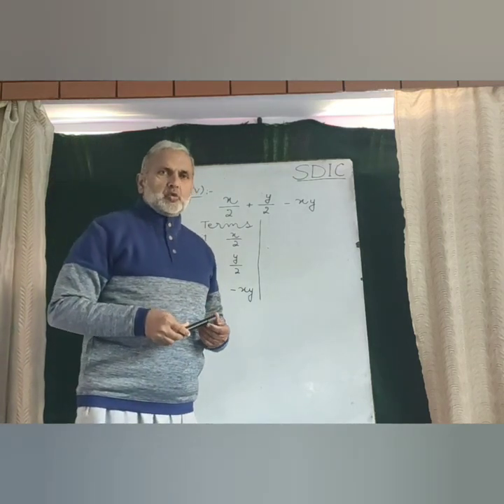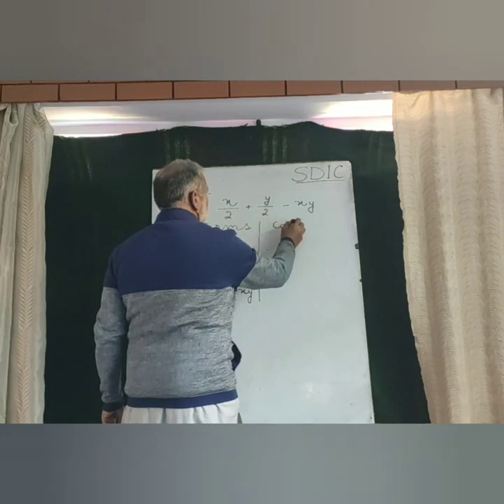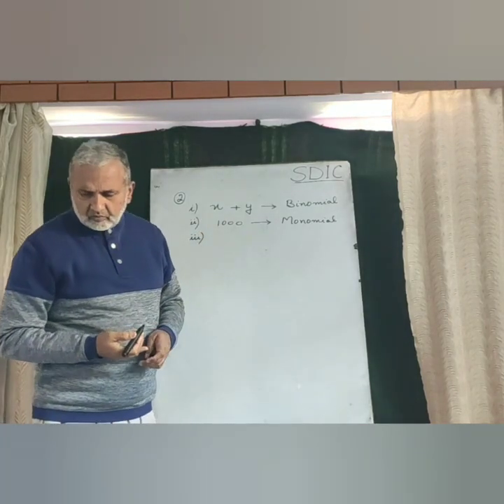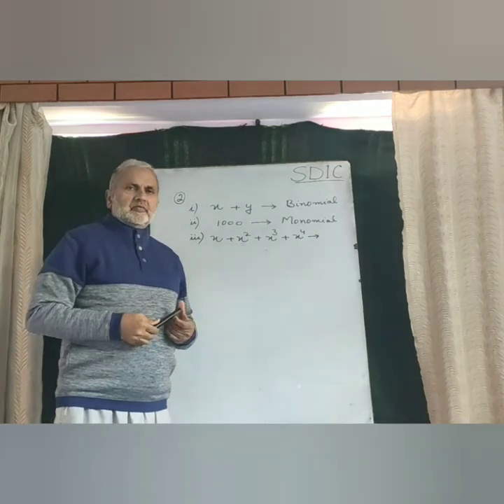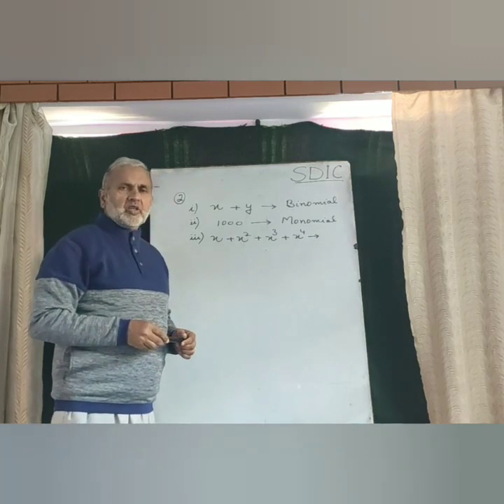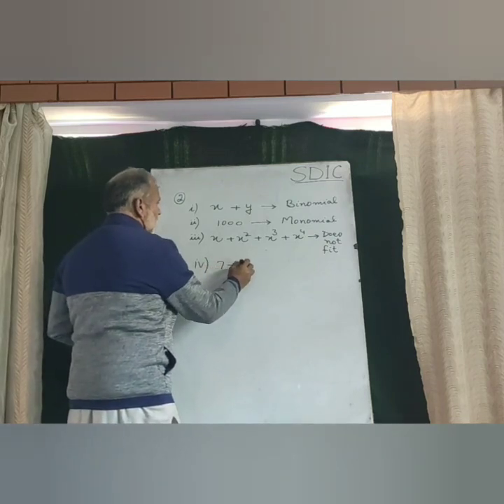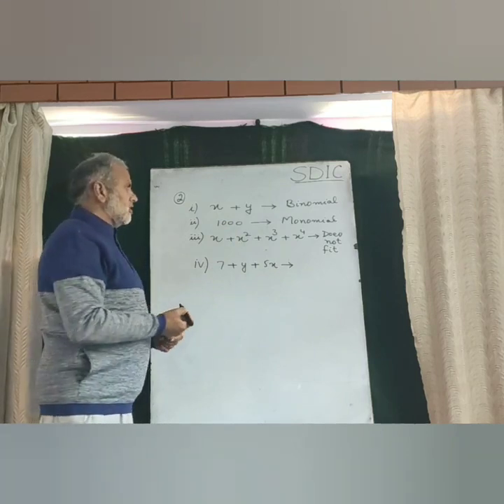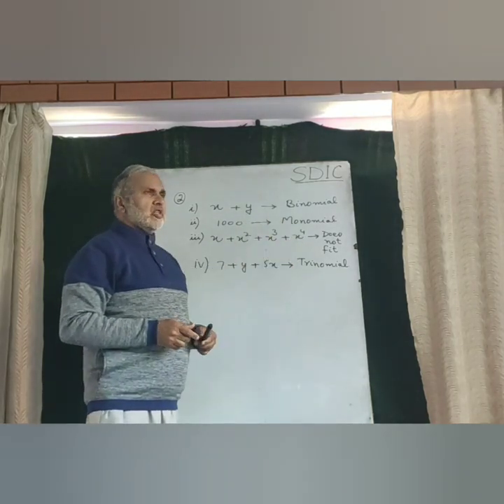Class 8th — Algebraic Expressions & Identities Lecture 2.